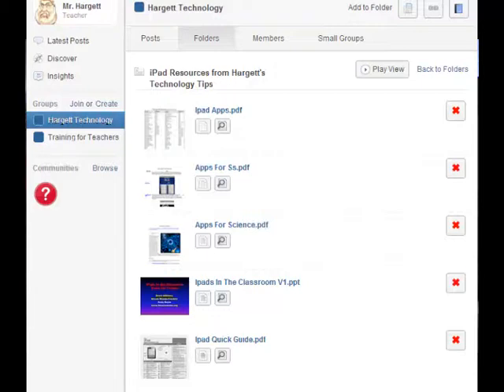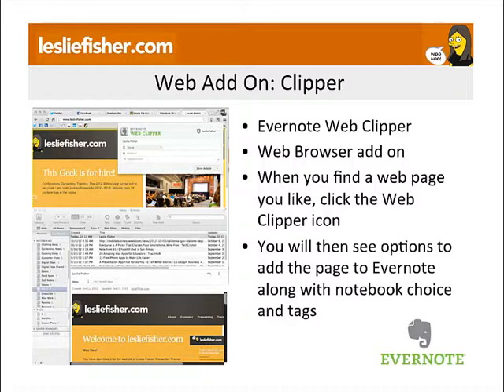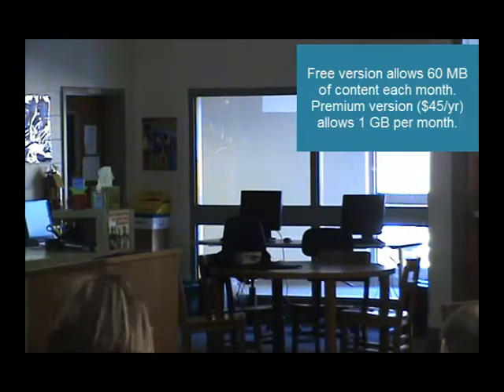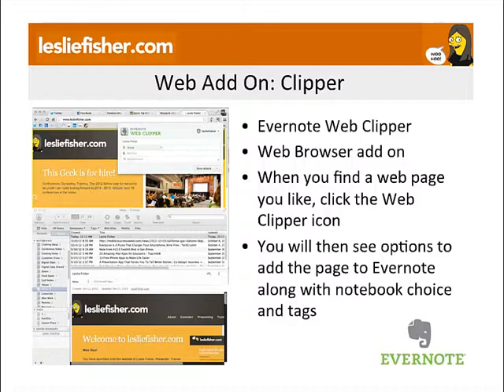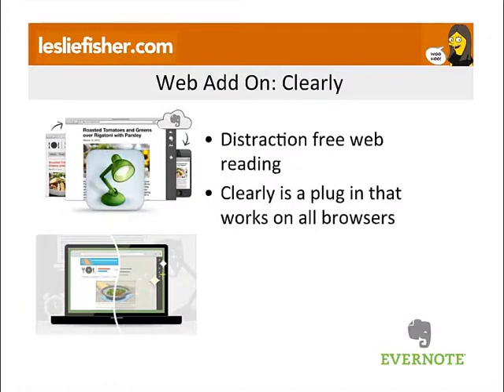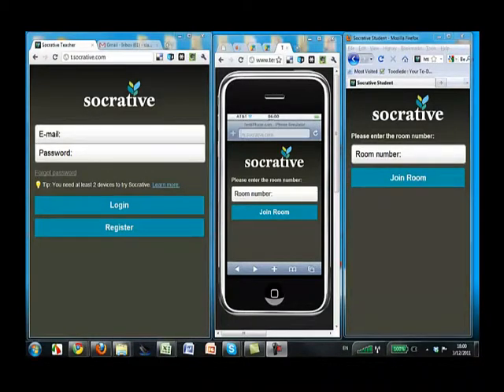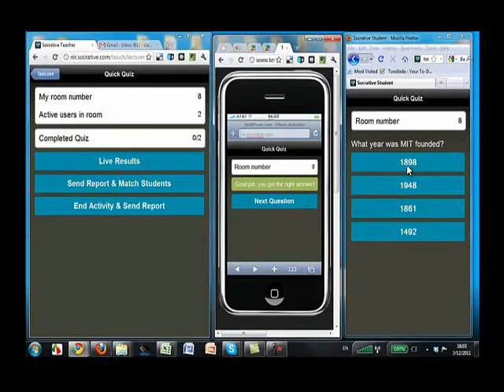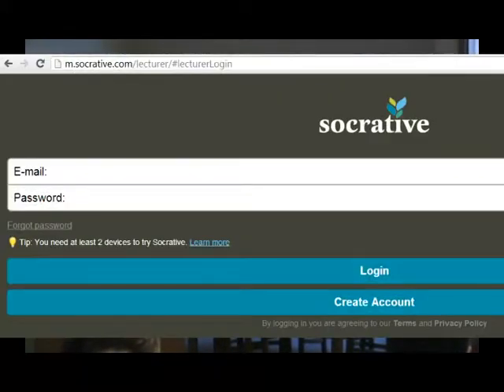iPads in the Classroom - Jeff Hargett, Theresa Quilici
iPad Training by Jeff Hargett and Theresa Quilici